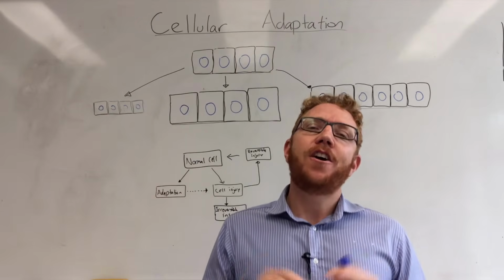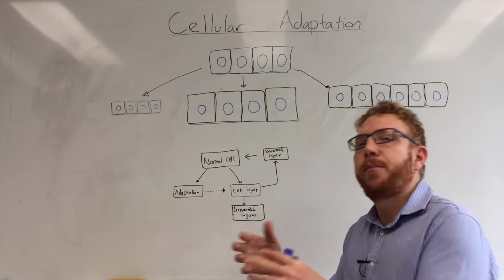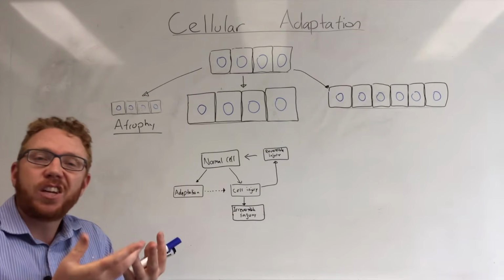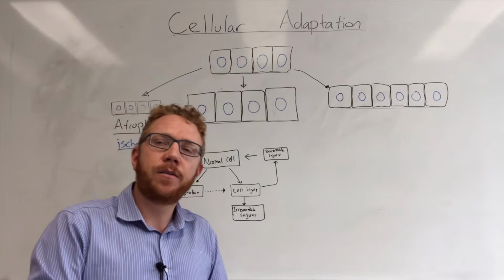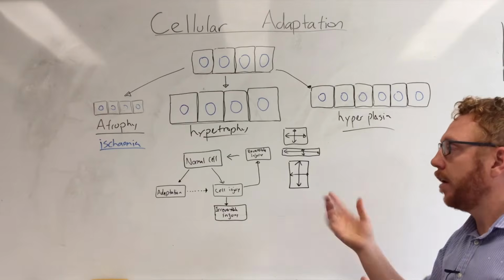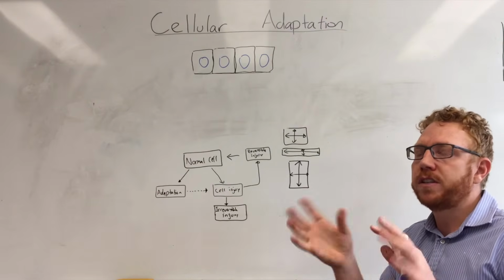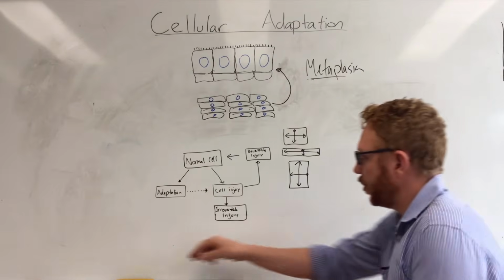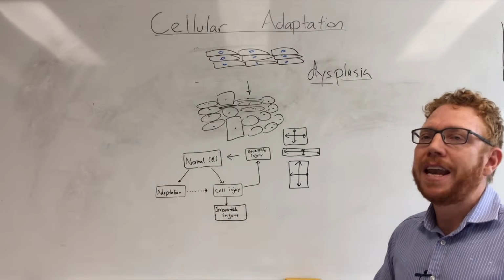Cell adaptation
In this video, Dr Matt explains how cells adapt to stressors, either through atrophy, hypertrophy, hyperplasia, metaplasia and dysplasia.